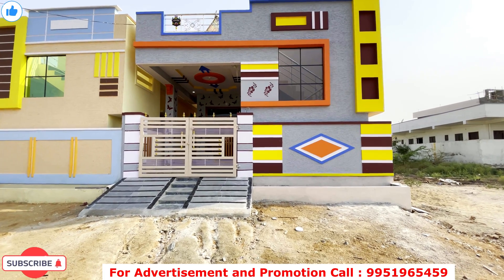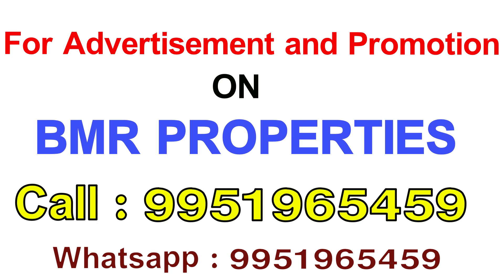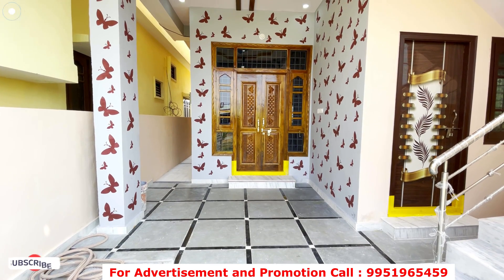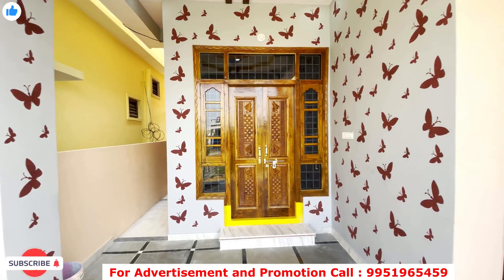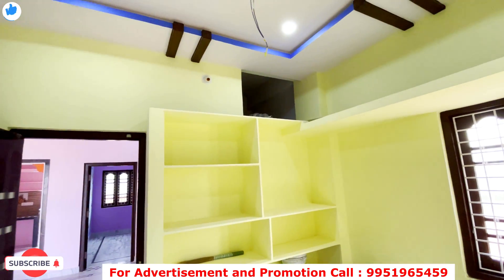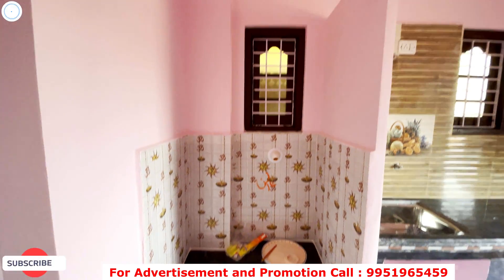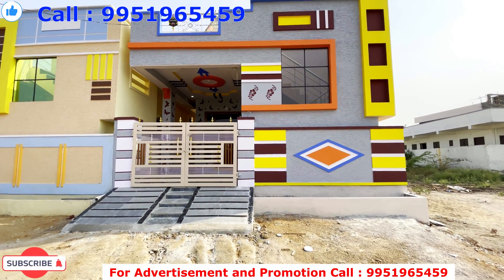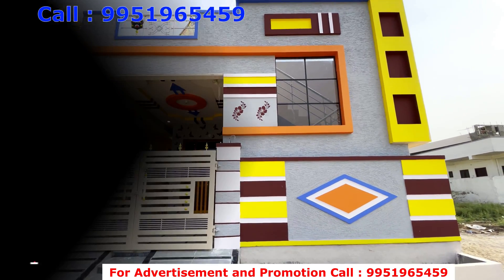Low Price Individual house for sale in Hyderabad || Beautiful Low Budget House for sale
For Advt and Promotion With us :  ♦️   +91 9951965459

48 లక్షలు మాత్రమే || Independent house for sale in Hyderabad | Low Price House For Sale in Hyderabad